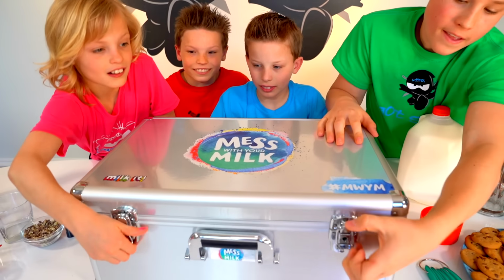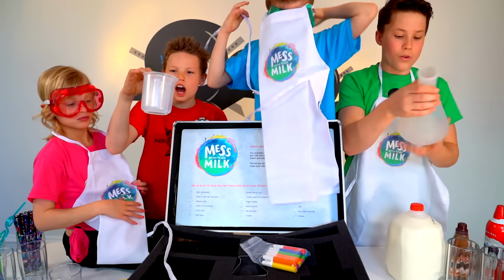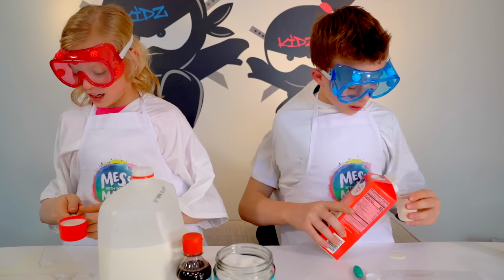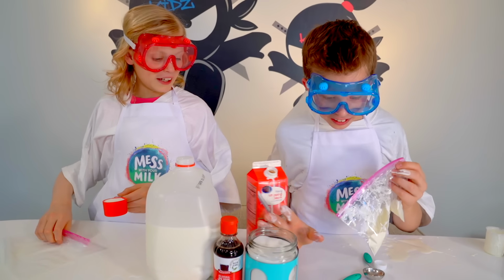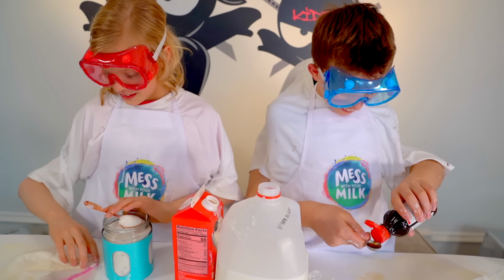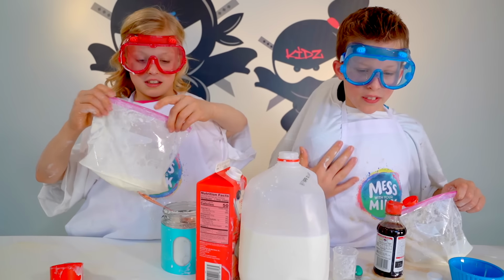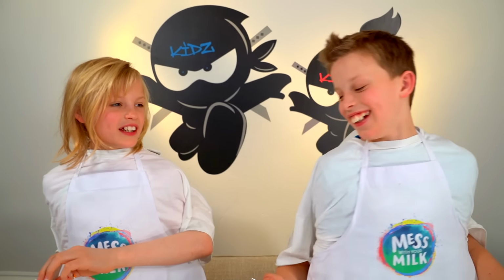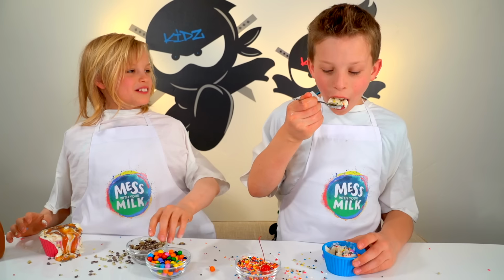Not My Arms Homemade Ice Cream Challenge!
This is an ad for Milk It! Check out these experiments and more ways to Mess With Your Milk on Milk It!
The Ninja Kids make strawberry milk and chocolate milk. They make yummy homemade ice cream while doing the not my arms challenge.

NINJA KIDZ TV is an Awesome family friendly channel for all ages. We make Awesome Action skits, have Adventures, do Challenges, and teach cool Skilz with fun tutorials. Our videos share valuable character-building messages and powerful life skilz.  No matter your age, you too can be a Ninja Kid!  Ninja Kidz Got Skilz!

We are skilled martial artists, gymnasts, and parkour athletes. We are properly trained to safely perform all the skills and stunts in our videos. We use safety equipment and planning to ensure our safety. All skills and stunts are coordinated by and performed under the direction of adult professionals. Do not attempt these skills or stunts without proper training and the supervision of a responsible adult.  Ninja Kidz TV is not responsible for the actions of viewers who attempt what they see on a video.

This footage is the property of Ninja Kidz TV and is not allowed to be repurposed without written consent from Ninja Kidz TV.